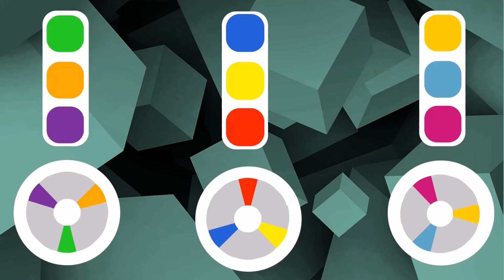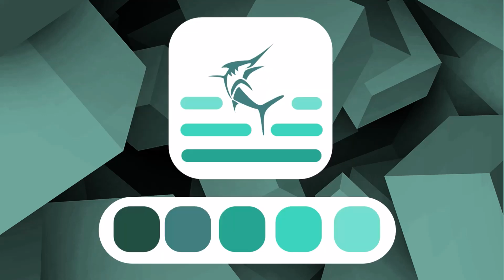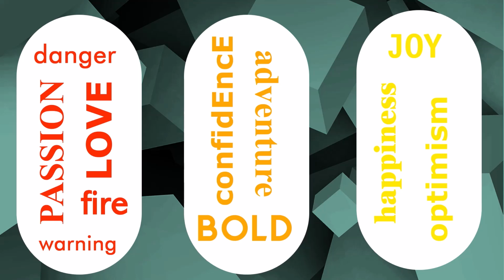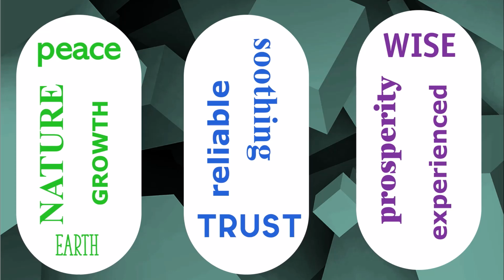Graphic Design | Episode 1 | Colour and Branding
In this video, Saul, Team Marl1n's Graphic Designer, takes you through the basics of colour theory and team branding. He goes through different types of colour schemes, colour psychology and the choices behind our team's branding.